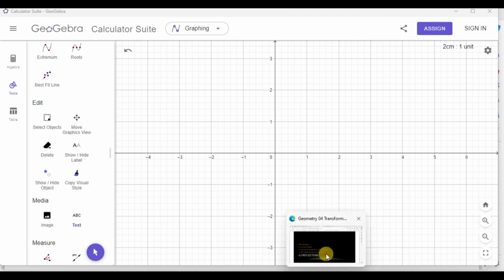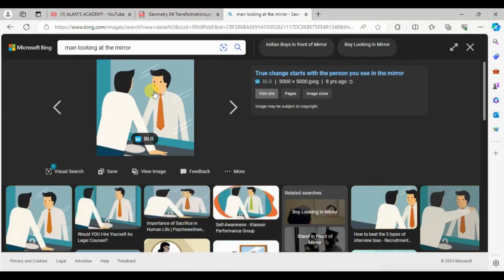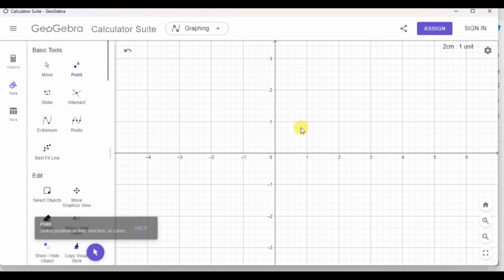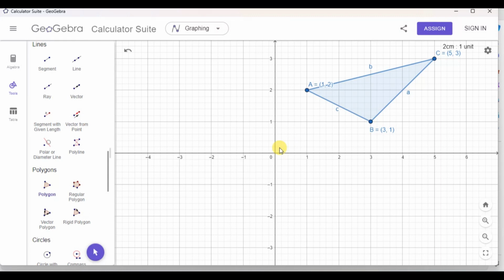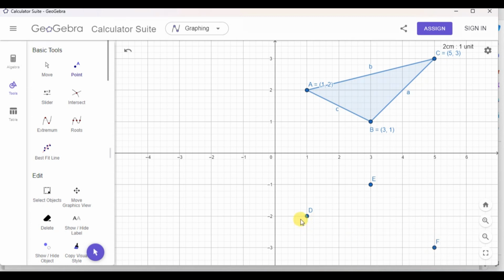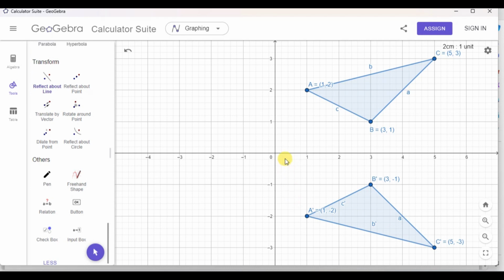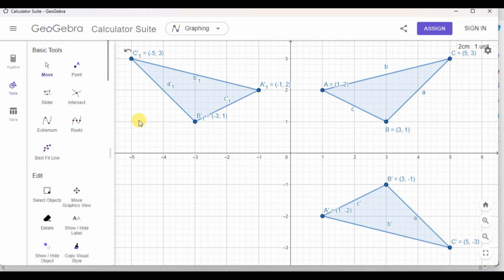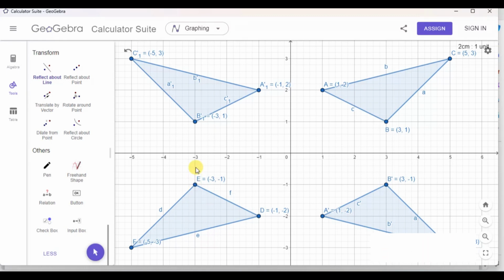Reflection about a line X and Y|Regid motion|Geometric transformation|Part 2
Welcome to our latest video where we dive into the fascinating world of geometric transformations, focusing on reflection under rigid motion. 🔄✨

Title: "Reflection about a Line X and Y | Rigid Motion | Geometric Transformation | Part 2"

Description:
Welcome back to Part 2 of our exploration into geometric transformations! In this installment, we delve into the concept of reflection about a line X and Y, unraveling the mysteries of rigid motion along the way. Join us as we navigate through the intricacies of geometric transformations, uncovering the transformative power of reflections. Whether you're a student, educator, or simply intrigued by the wonders of mathematics, this video promises to enhance your understanding and appreciation of geometric concepts. Don't miss out on this enlightening journey! Watch now and unlock the secrets of reflection in geometry.